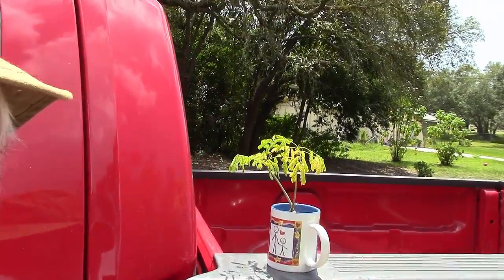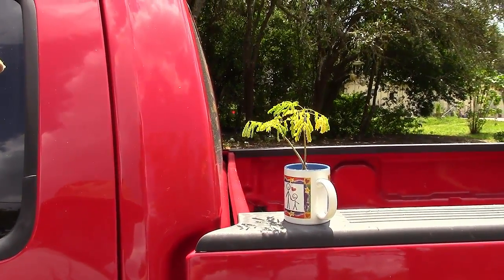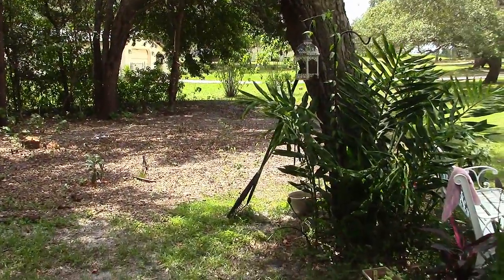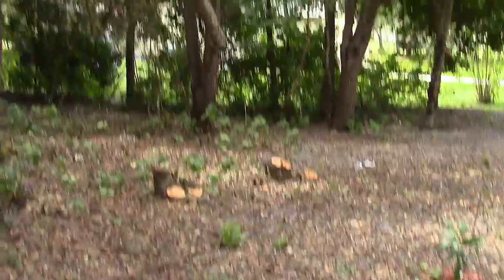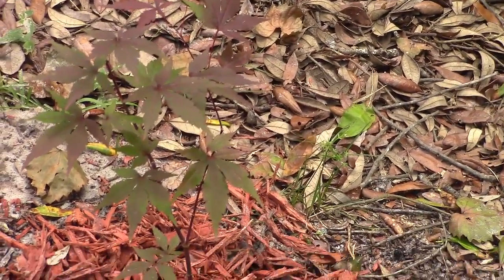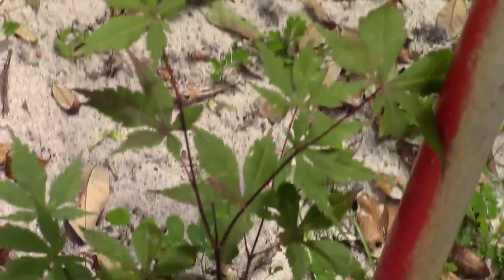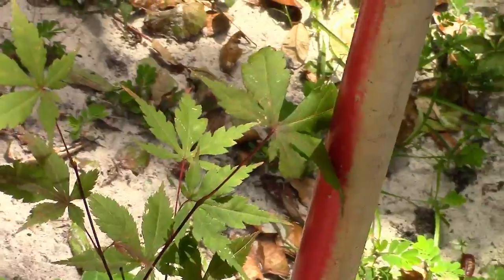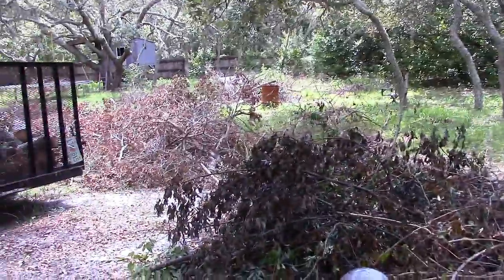AGH..it's not Wednesday!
I'm off a day! I lost Wednesday somehow... dang it